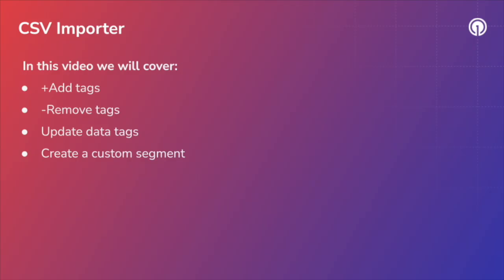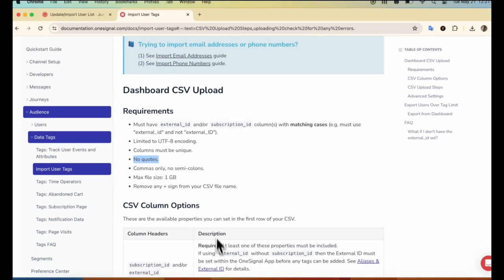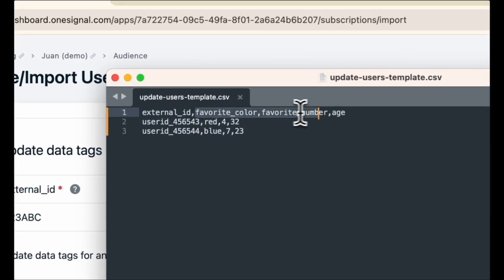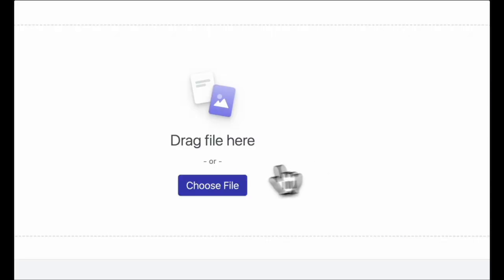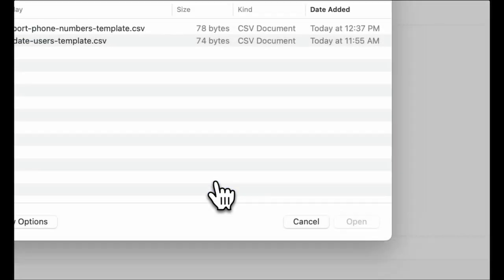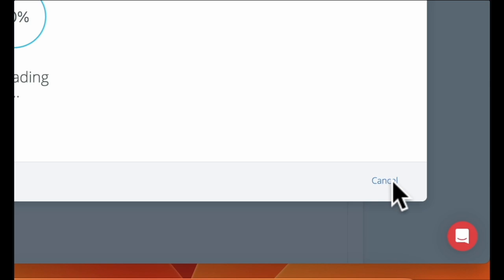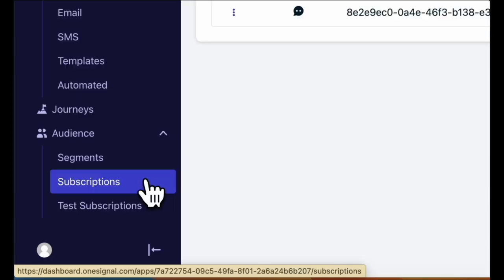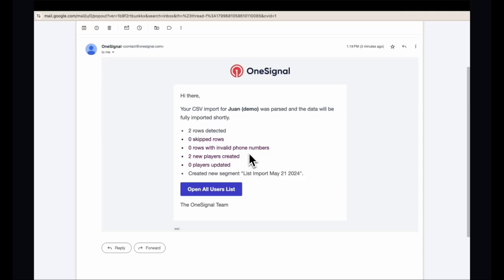CSV Importer Tutorial: Add Data Tags, Create Segments, and More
In this video, we explain how to use our CSV importer tool to add and remove user tags and how to automatically create segments from your uploads. Better appmarketing starts here 🚀 🌐

For more information on how to use our CSV importer tool, please see our online guide,

Tune into OneSignal for more tutorials, best practices, and retentionstrategies to start building better relationships with your users 🤝🏆